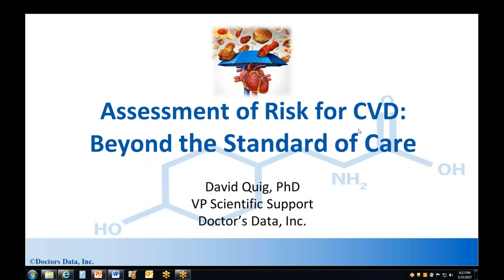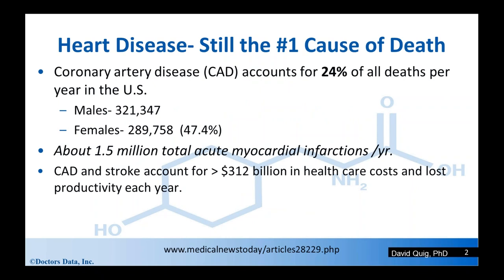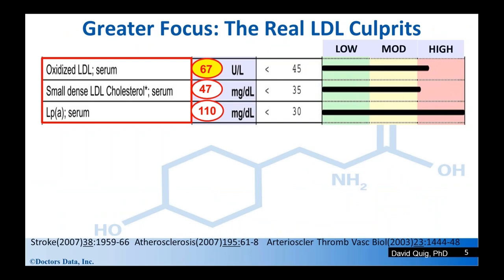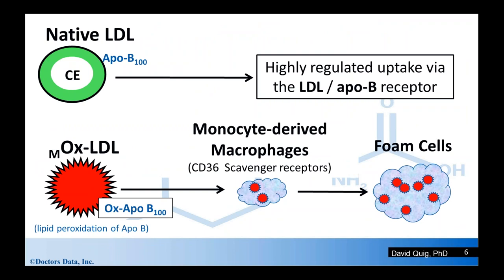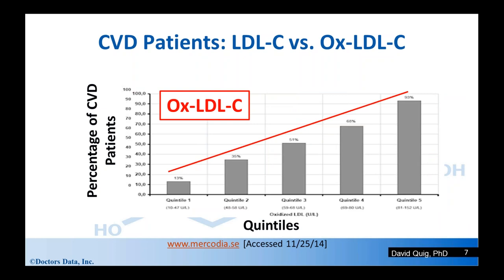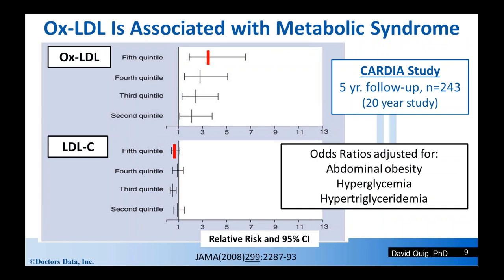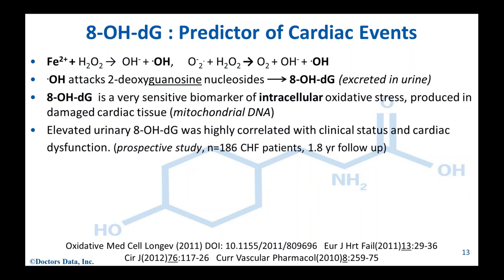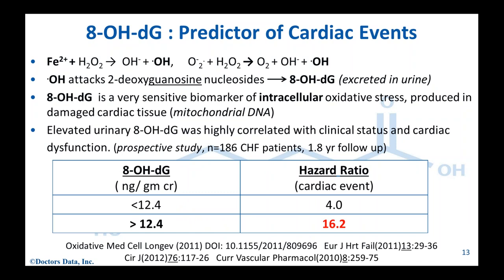CVD Risk Assessment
Cardiovascular disease (CVD) is associated with more deaths than all cancers—and more deaths in women than breast cancer. Doctor’s Data provides a CVD Risk Profile which evaluates a thorough battery of traditional and advanced biomarkers to aid in early detection and modification of CVD risk factors. Thirteen primary and secondary risk factors are evaluated to provide actionable information at an incredible value.